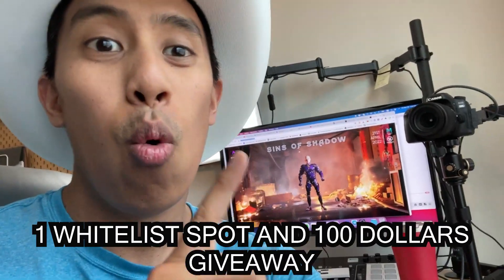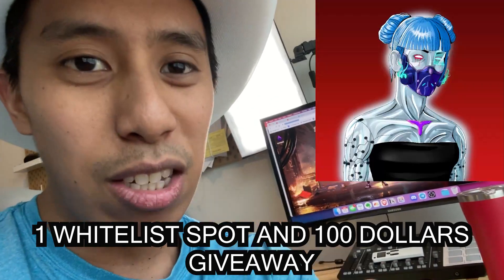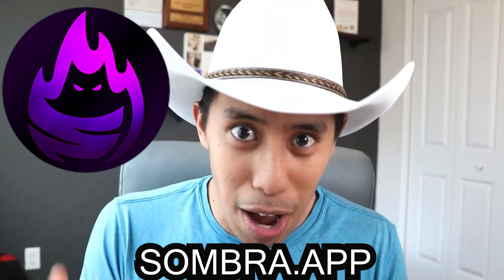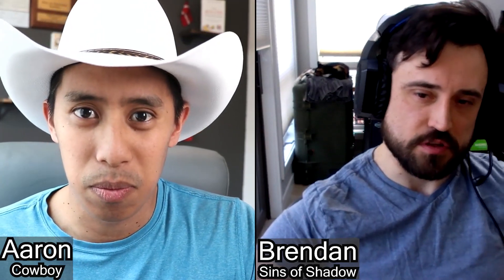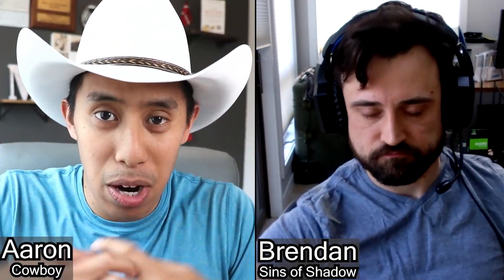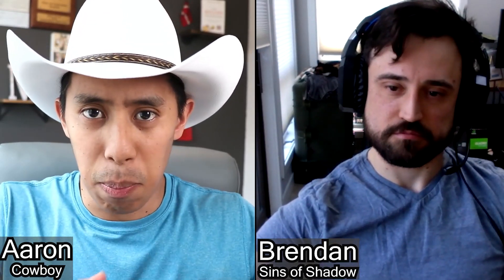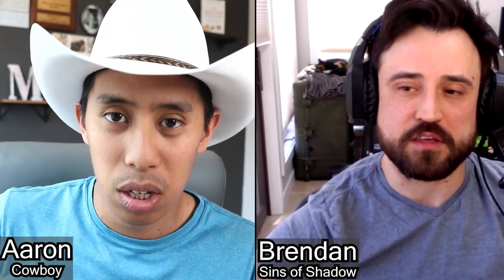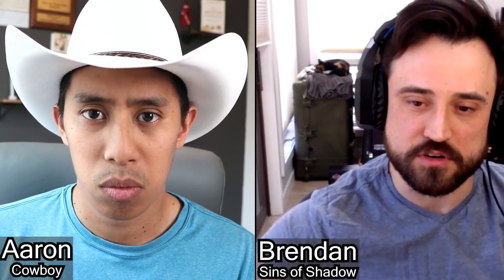Sins of Shadow (By Sombra App) CEO Interview - Exciting play to earn experience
Cowboys of Crypto Official HQ Website!

On this channel, I never give financial advice. I am not a financial advisor and I always suggest doing your own research before investing in anything. My channel fully focused on giving information and my own personal predictions of Cryptocurrencies. Thank you for stopping by and good luck on finding the next big coin!